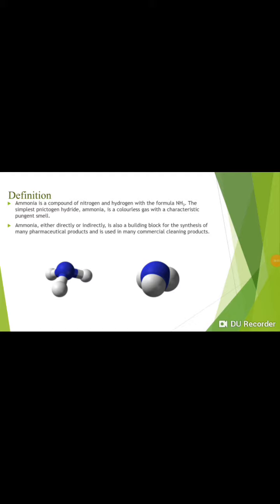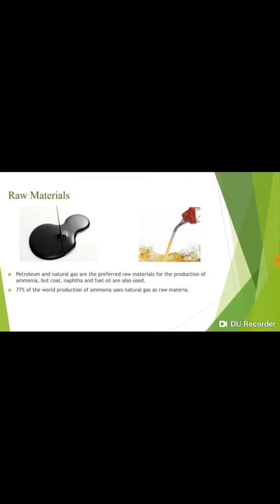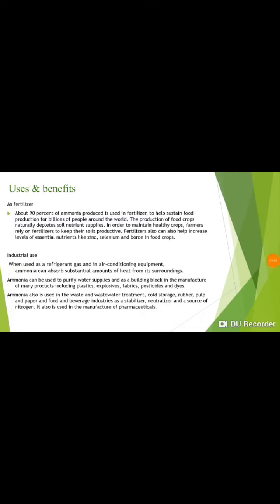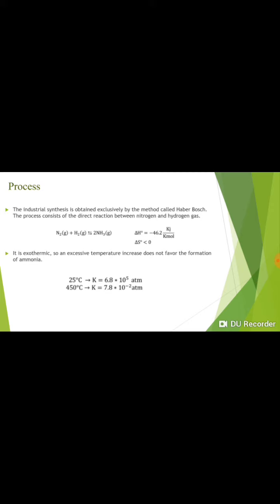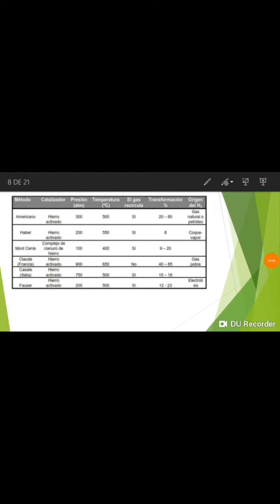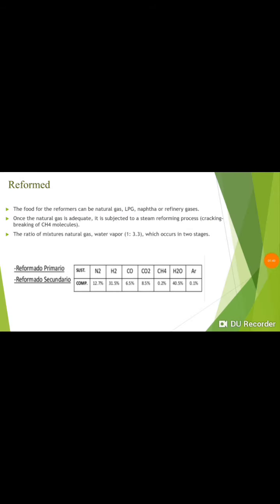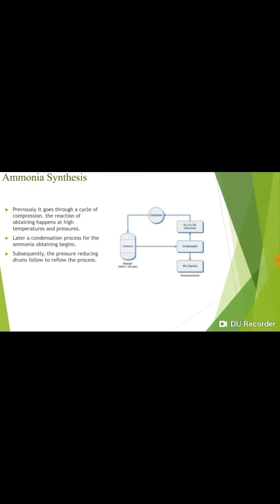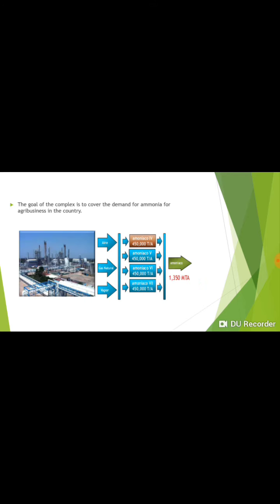Noe Flores Amonia